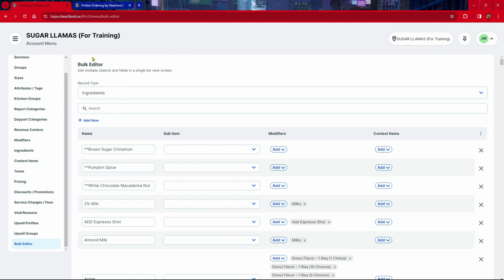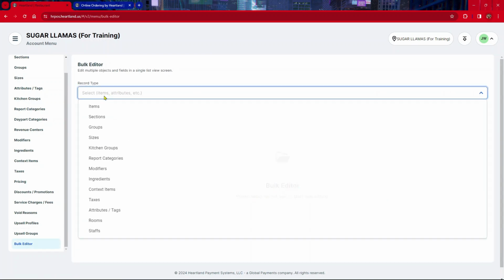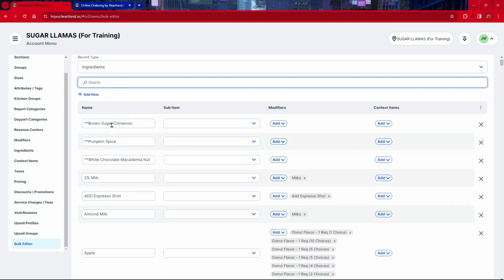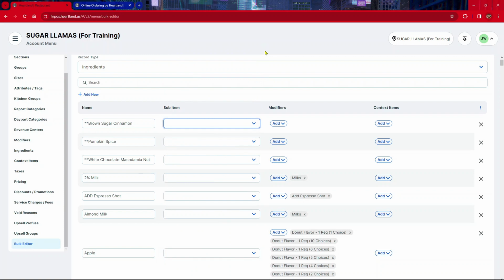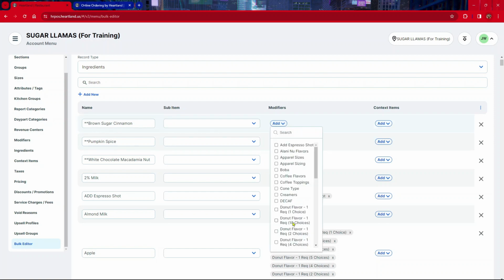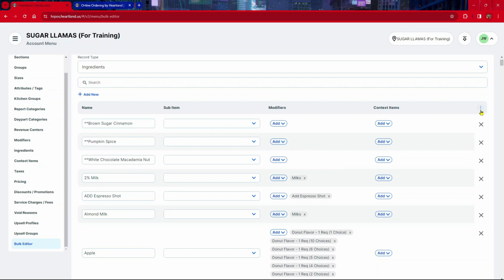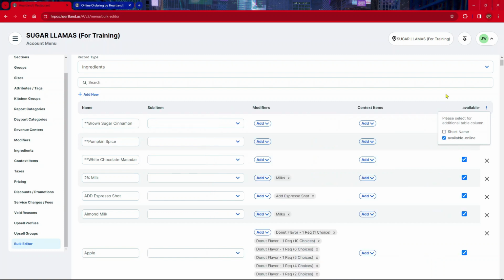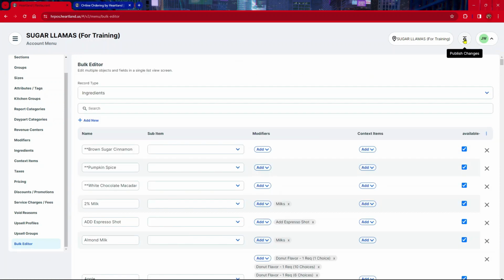BULK EDITOR TOOL - EDIT MULTIPLE INGREDIENTS ALL AT ONCE - HEARTLAND RESTAURANT POINT OF SALE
THIS TUTORIAL / TRAINING IS ON HOW TO EDIT INGREDIENTS USING THE BULK EDITOR TOOL.  THIS ALLOWS YOU TO EDIT MULTIPLE INGREDIENTS ALL AT ONCE INSTEAD OF ONE AT A TIME. - HEARTLAND RESTAURANT POS